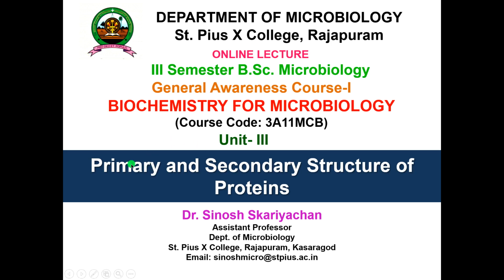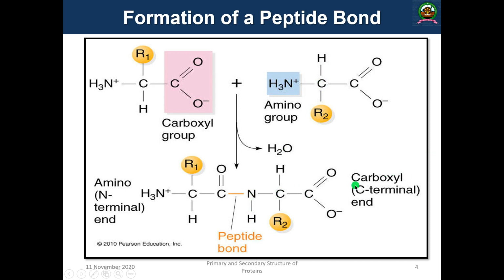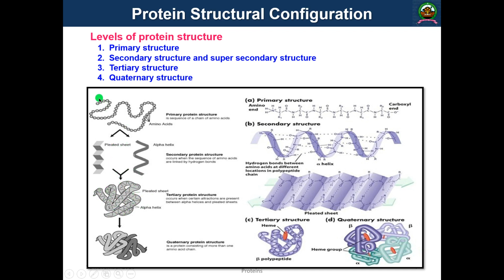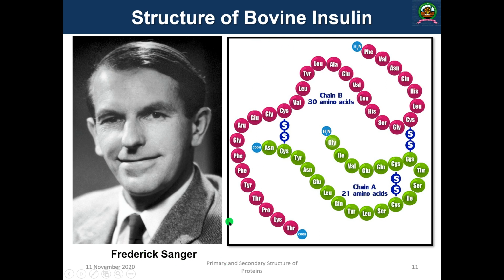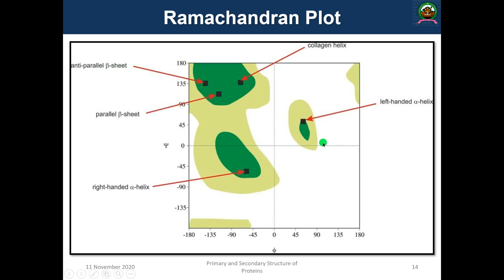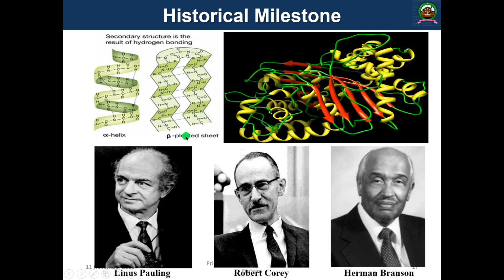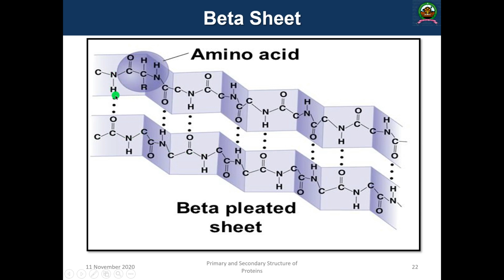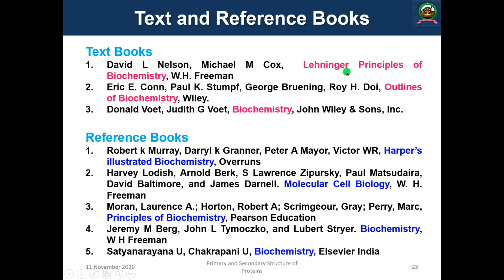Biochemistry- Module-3:Primary and secondary structure of proteins-3 Sem B. Sc Microbiology